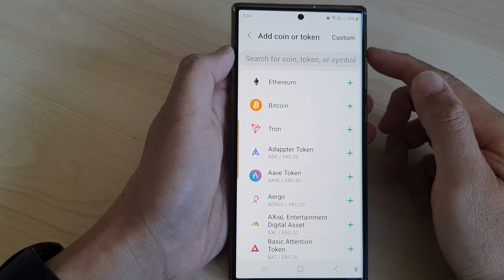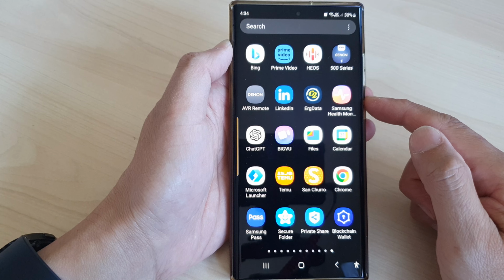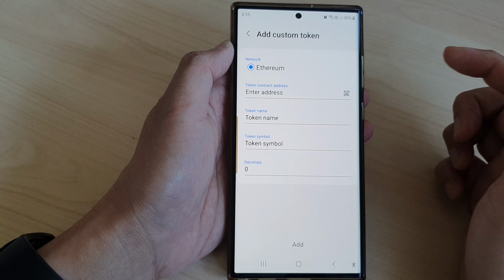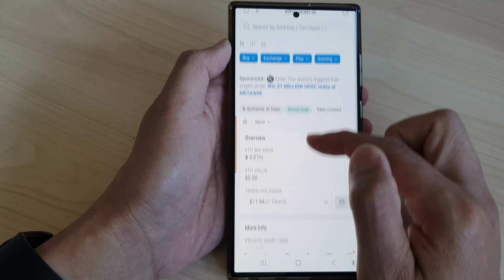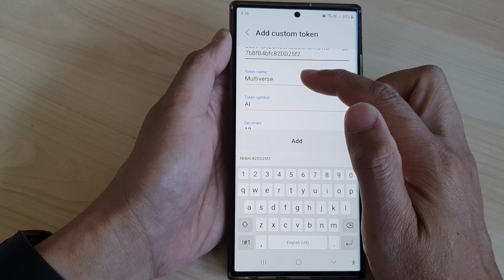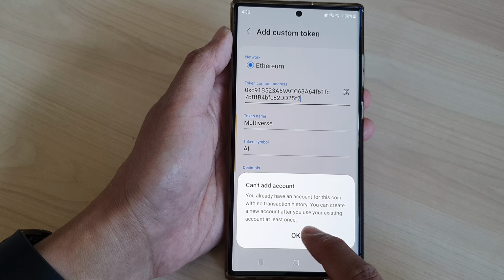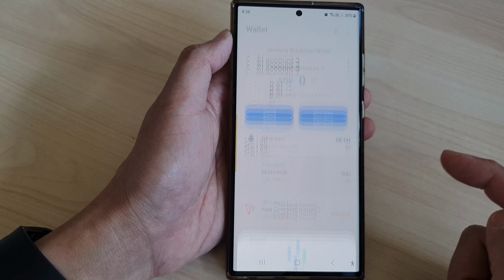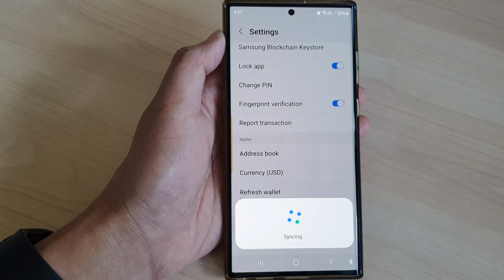Galaxy S23's: How to Change the Expiration Date of the Private Share Files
Learn how you can change the expiration data of the Private Share files on the Samsung Galaxy S23/S23+/Ultra.

📱 In this video, we'll walk you through the simple steps to manage the privacy and security of your shared files, ensuring they stay protected and accessible only for as long as you want.

Benefits:

1. Enhanced Privacy: Learn how to have full control over the sharing duration, preventing unauthorized access to your files after the expiration date.

2. Effortless File Management: Manage your shared files efficiently by setting expiration dates, decluttering your device, and ensuring that old files don't linger indefinitely.

3. Security: Protect your sensitive data by setting a time limit for access to confidential documents, photos, or videos.

4. Share with Confidence: Share your content with friends, family, or colleagues, knowing you can easily change or extend access as needed.